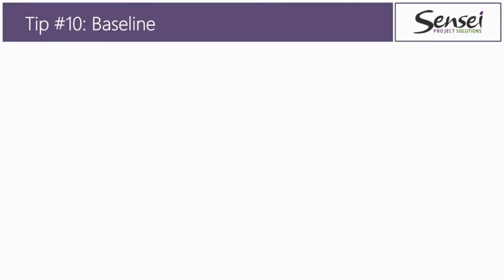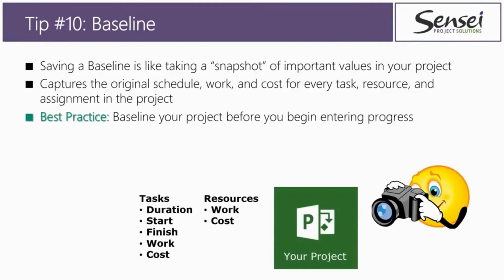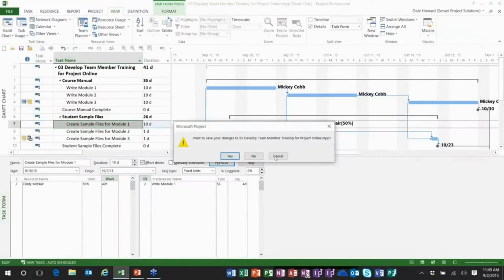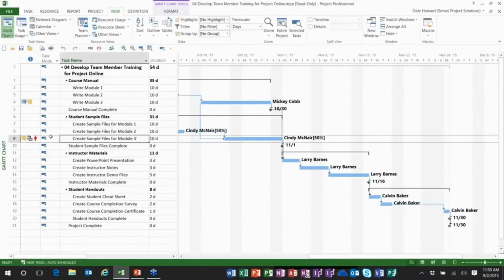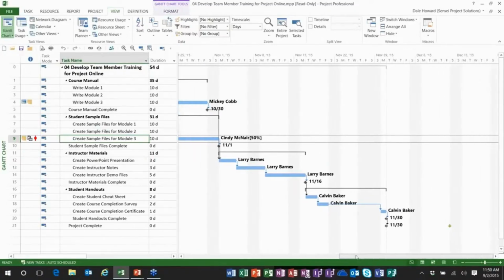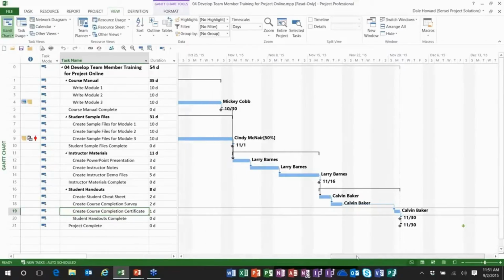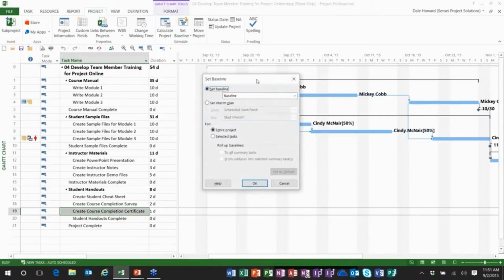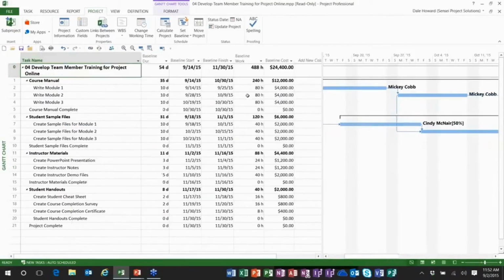Saving a Baseline to Improve Microsoft Project Schedule Accuracy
Let us know how this helped you in the comments below!

PS: FINAL WEEK to Become an annual member for only $99 and get more tips & tricks, plus earn PDUs! --Sale ends September 30th at 11:59PM EST